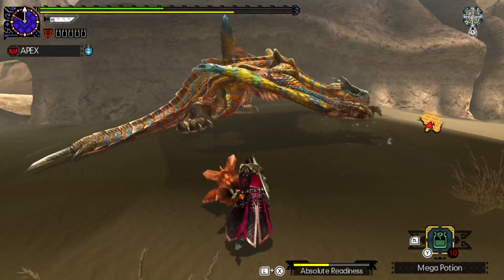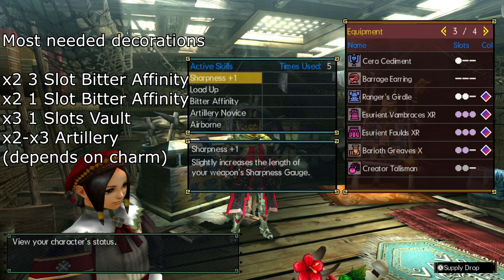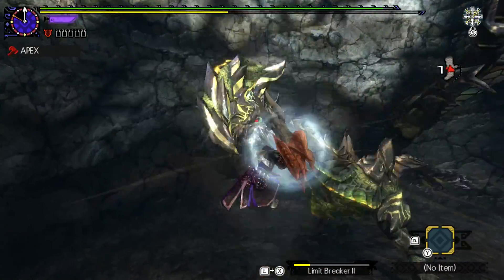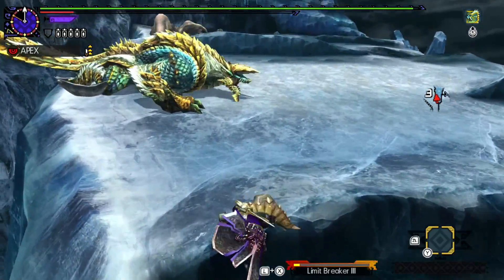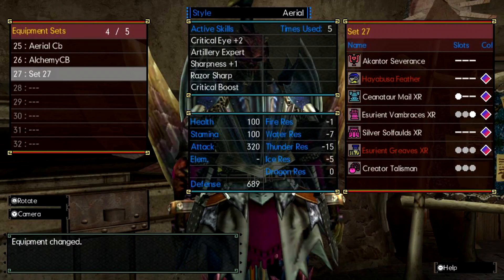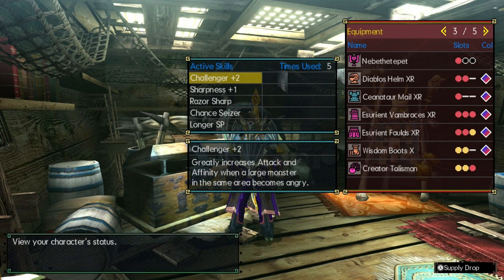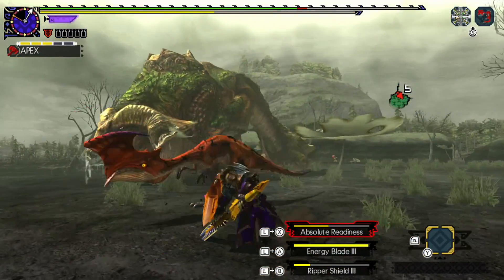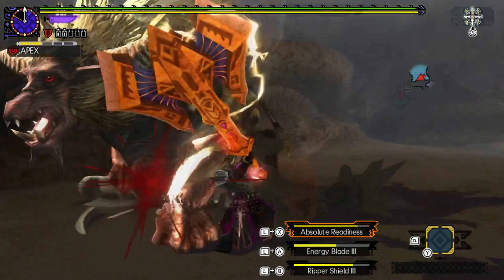Monster Hunter Generations Ultimate - Charge Blade Mix Sets- Aerial Slams & Alchemy Jams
This week we focus on my favorite Weapon the Charge blade with some fun and interesting mix sets! Aerial slams and Alchemy Jams!

✦Follow for updates, stream time and more!✦